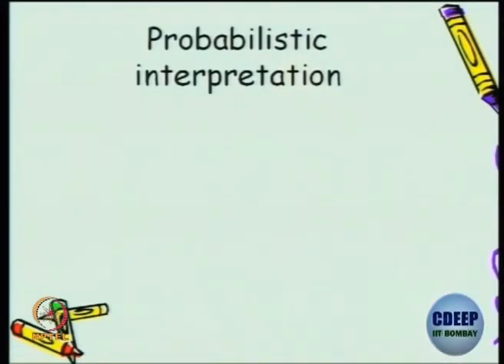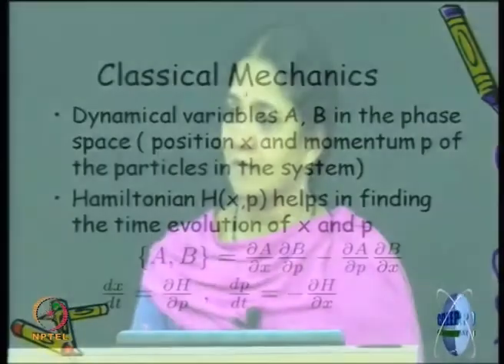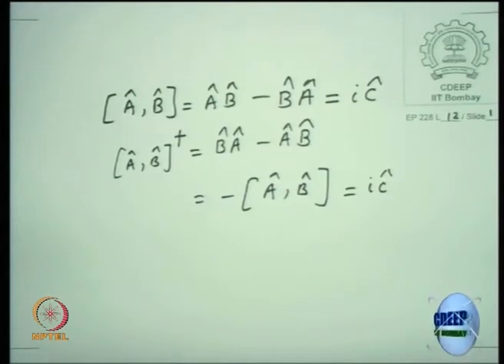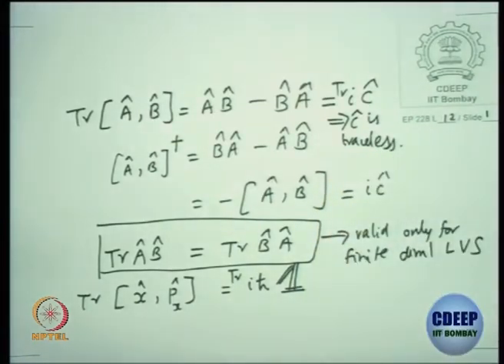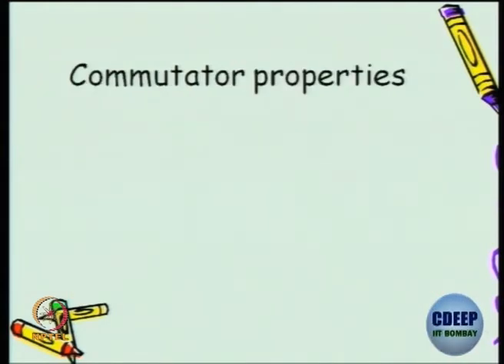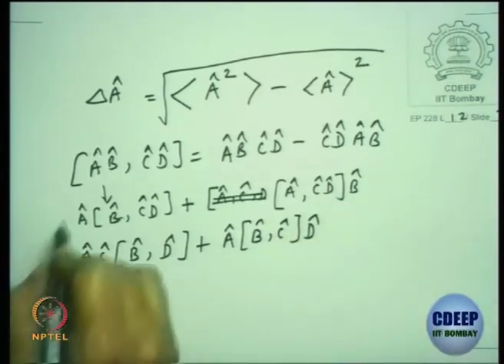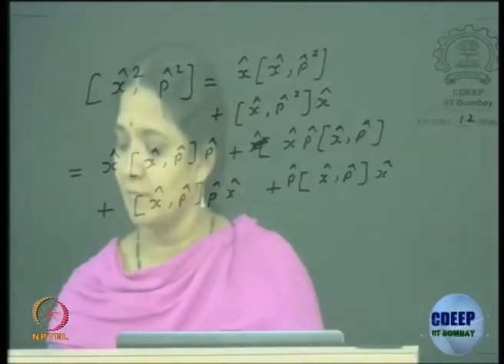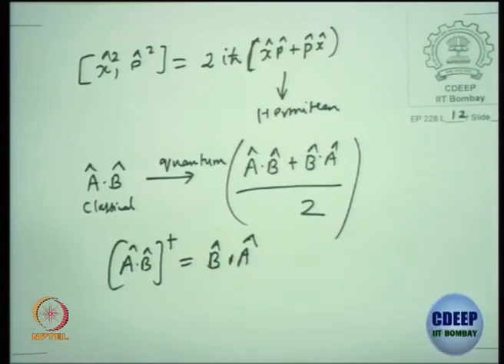Classical vs Quantum Mechanics-I: Lecture-18